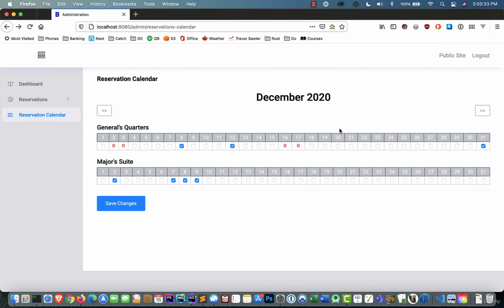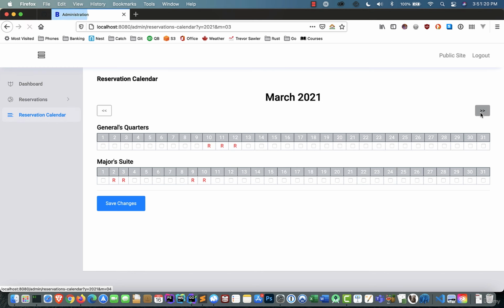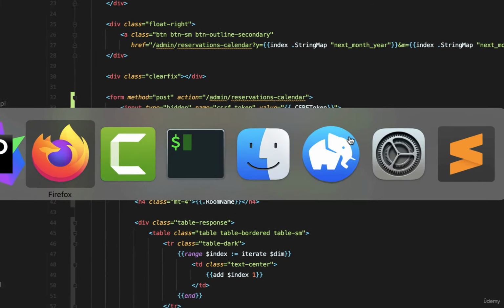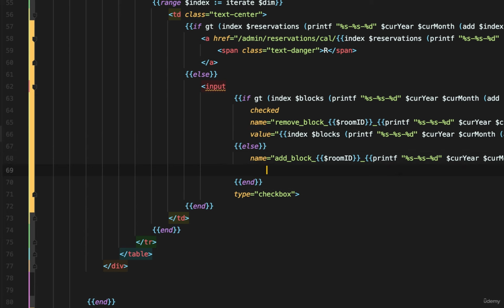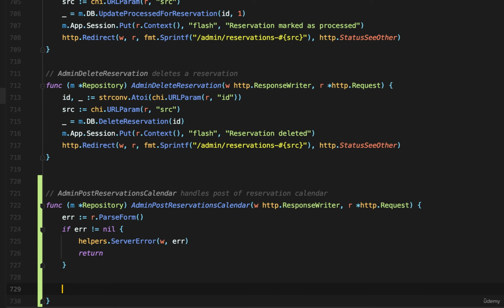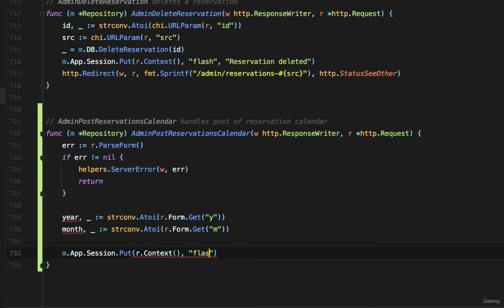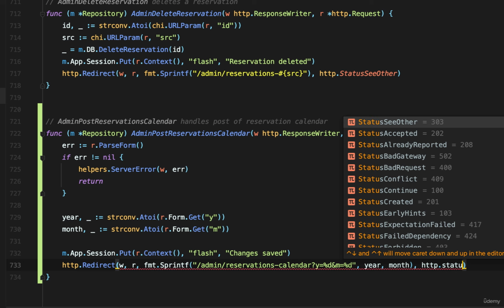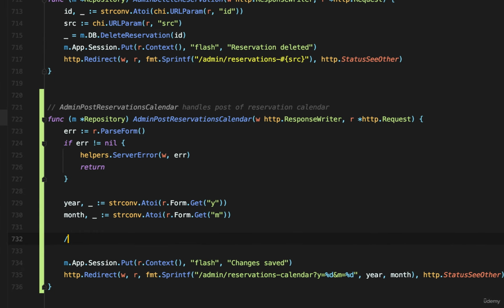17 018 Handling Calendar changes II